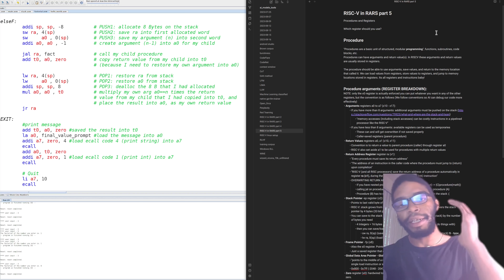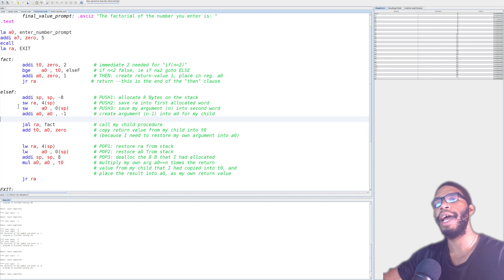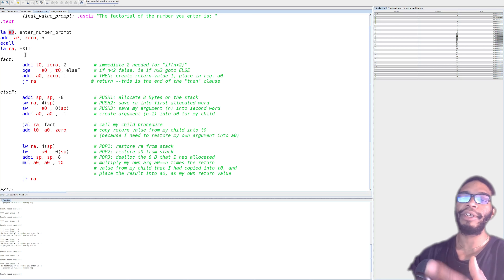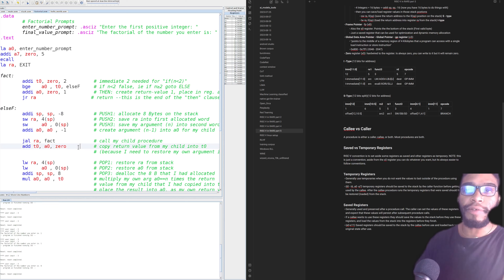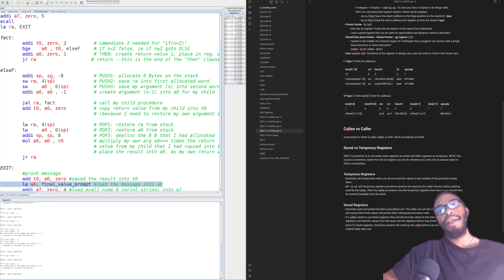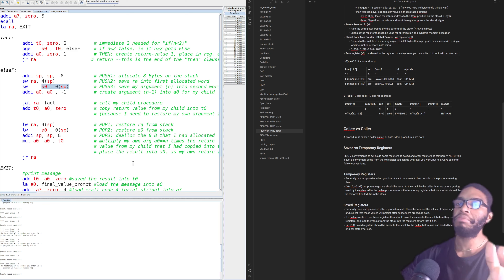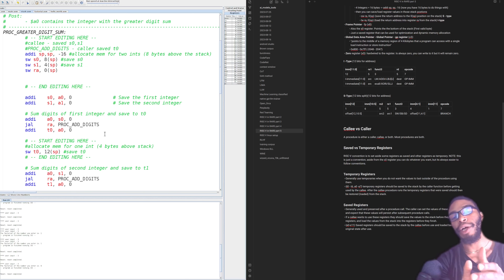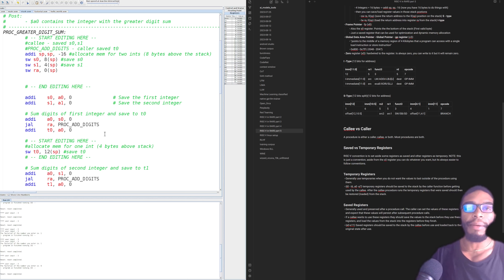RISC-V in RARS part 5: Procedures (callee vs caller)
This is the fifth part of the series on RISC-V in RARS. We will go over when to use what registers and what callee vs caller procedures are.